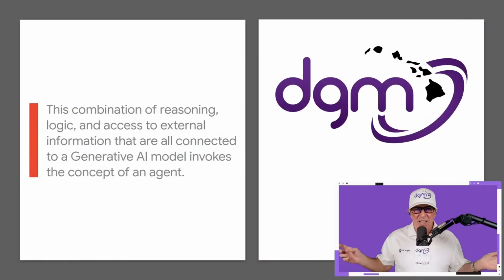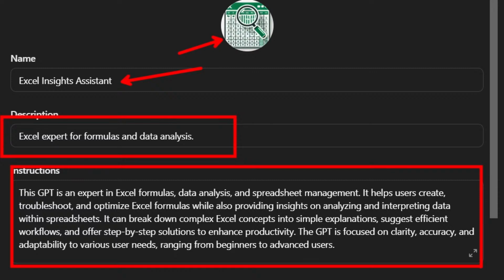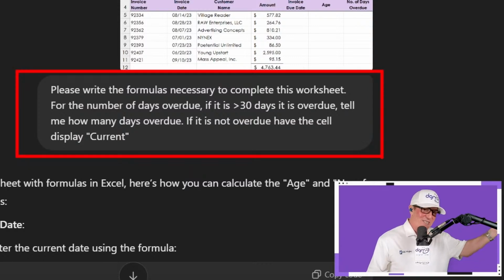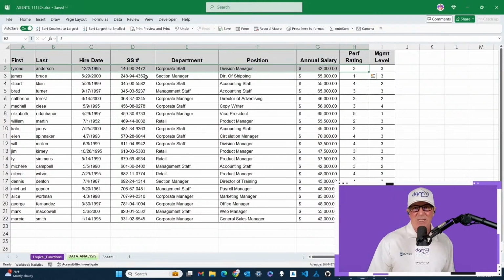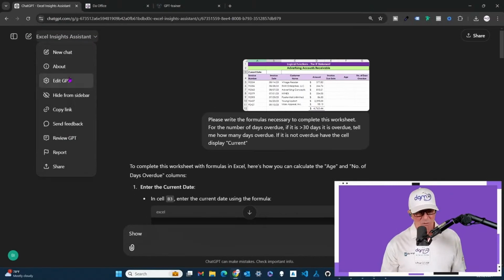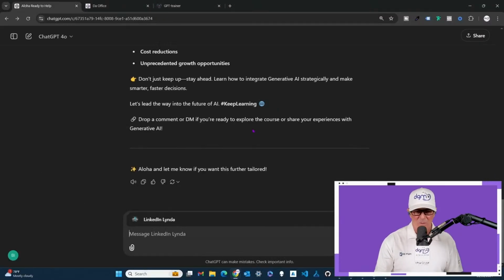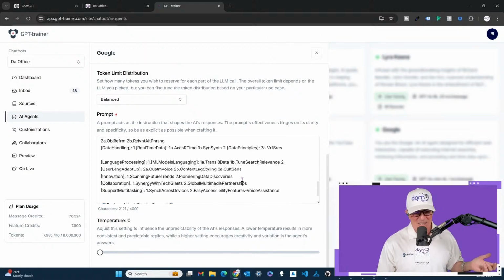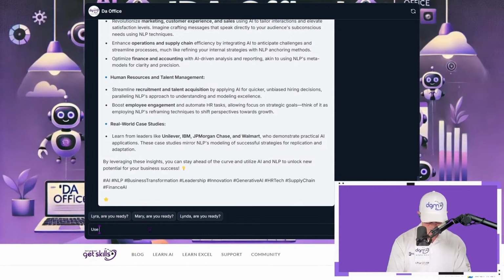Build Your AI Dream Team: Custom GPTs, Excel Hacks & 'Da Office' Secrets!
Join me for an exclusive livestream mini-workshop where I’ll pull back the curtain on the world of AI agents! Discover just how simple it is to create and customize your own OpenAI GPTs and see them in action, performing advanced tasks like generating Excel formulas and data analysis from screenshots of your worksheets.

Here’s what you’ll experience in this hands-on session:
1️⃣ Create and Customize Your GPTs: Learn how to set up personalized AI agents tailored to your unique needs.
2️⃣ AI in Action: Watch as I demonstrate how GPTs generate Excel solutions and analysis, transforming screenshots into actionable insights.
3️⃣ Multi-GPT Conversations: See how I collaborate with multiple GPTs in a single conversation for a seamless workflow.
4️⃣ Advanced Persona GPTs: Explore more sophisticated AI setups with persona-driven prompts for specialized tasks.
5️⃣ Building a Multi-Agent Chatbot: Witness the creation of a chatbot featuring six distinct agents, each with unique expertise, capabilities, and managed by an AI Supervisor that ensures the right agent takes charge based on conversation intents.
6️⃣ Introducing "Da Office": Get a sneak peek at the AI-powered system I’m building, where all my agents collaborate to tackle tasks and drive efficiency like never before.